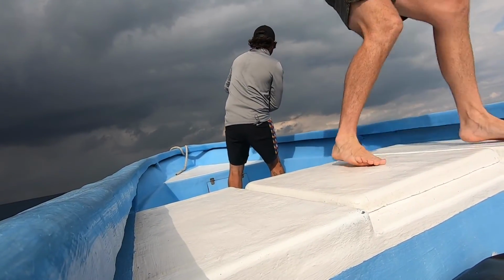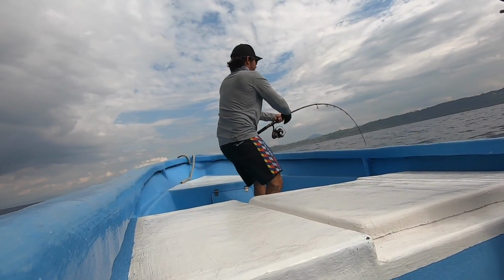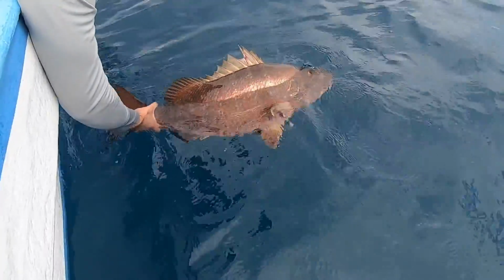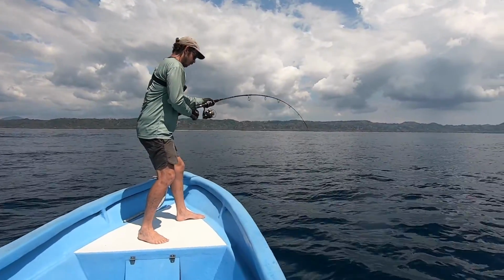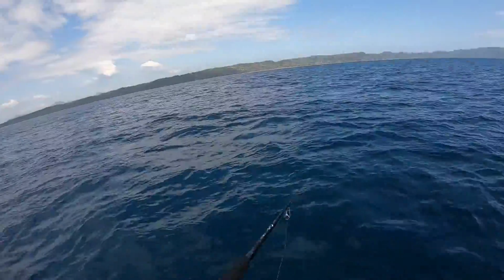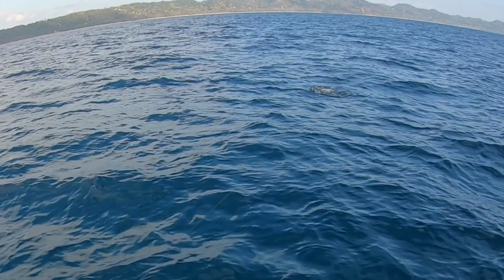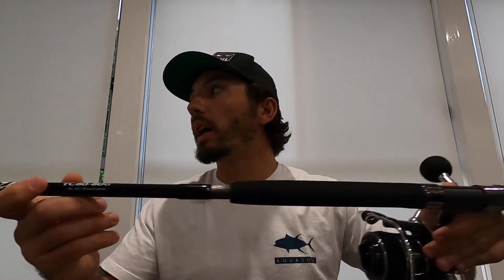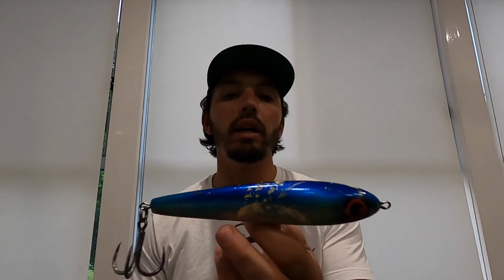Cubera Snapper on TOP WATER. Part 1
At the start of February 2020, after a monumental journey half way across the world, Jackson Atkins and myself travelled to Costa Rica in search of the mighty Cubera Snapper. A fish very high on the list for a lot of Australian fisherman. Basically a giant Mangrove Jack on top water! Whats not to love about them? One of the most Visual and exciting ways to target fish. Big fish in shallow water, does it get any better?
(caution there are some bad words in the mix)